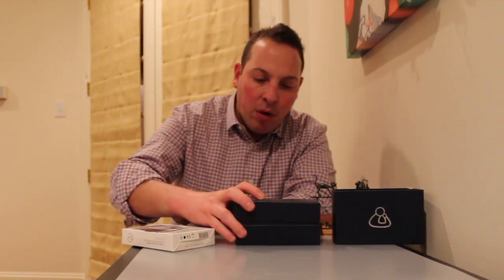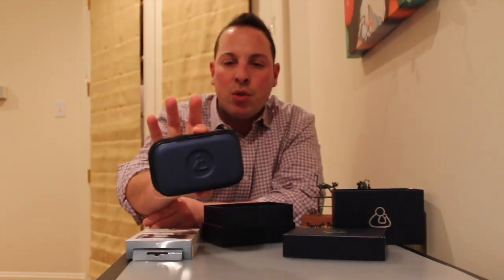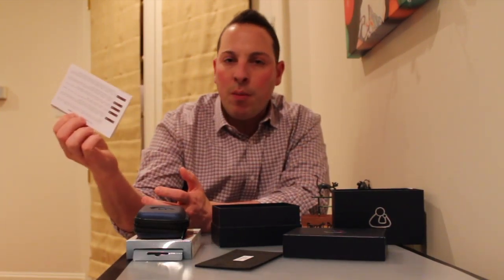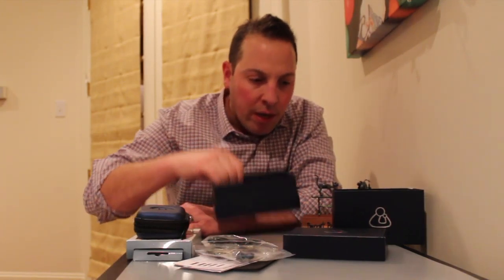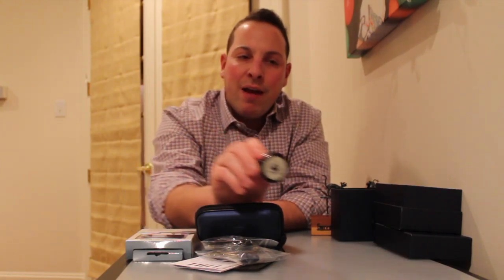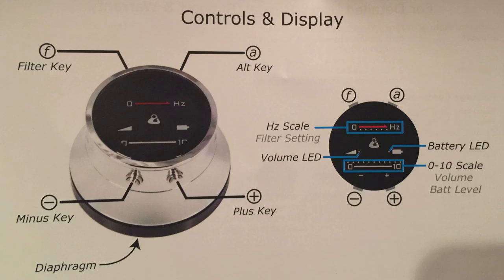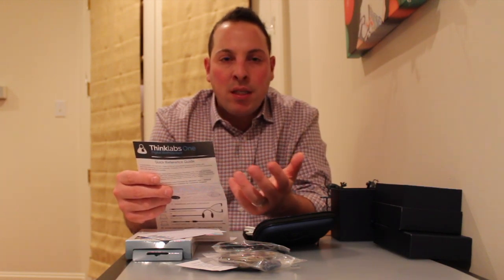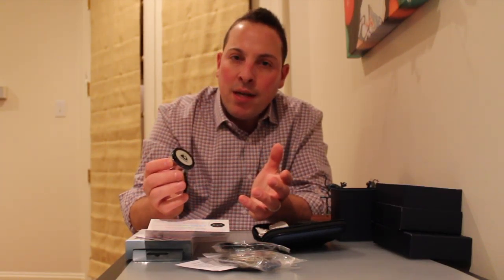ThinkLabs Digital Stethoscope Review - Dr. Garret Pachtinger, DACVECC